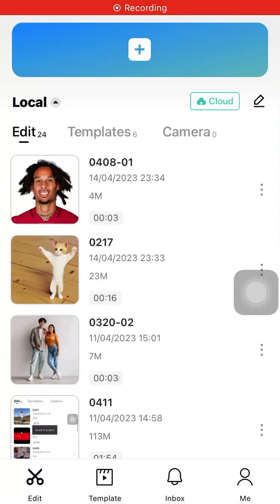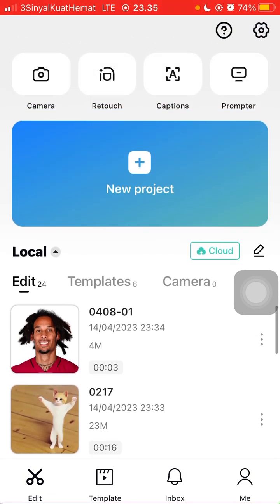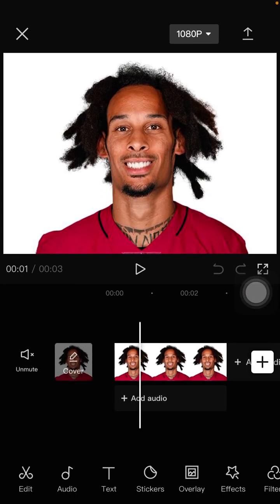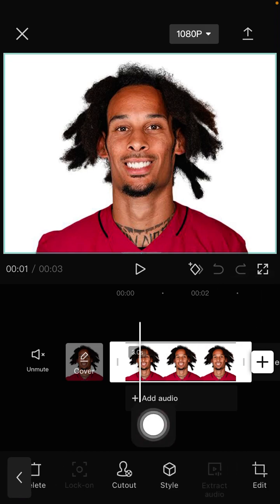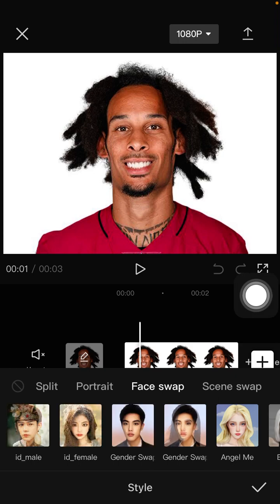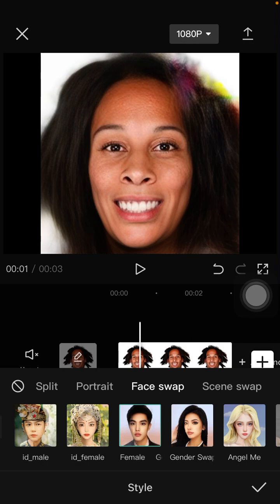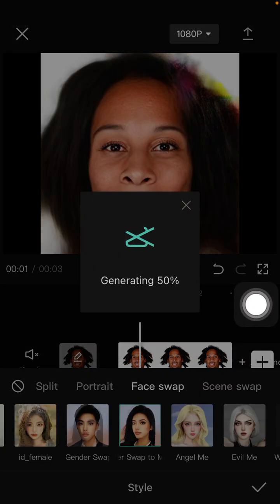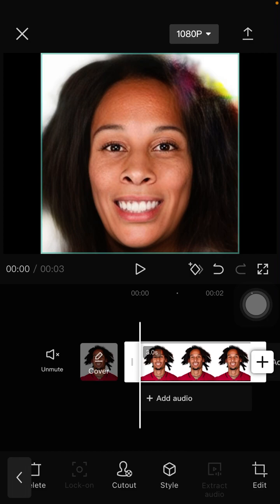How You Can Change Gender from Male to Female and from Female to Male in CapCut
Here's how you can do a gender swap edit on CapCut with only one click